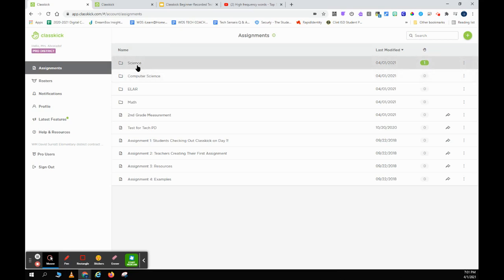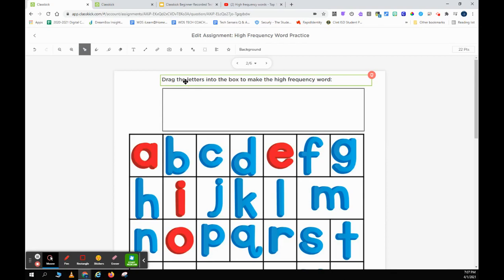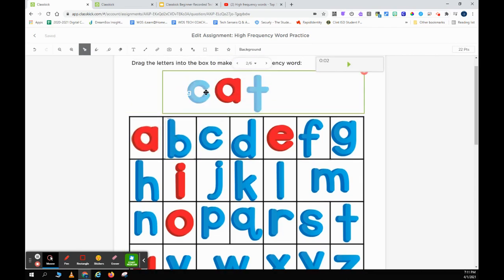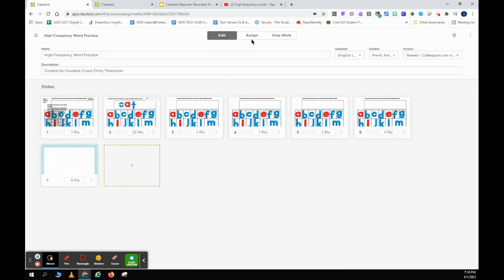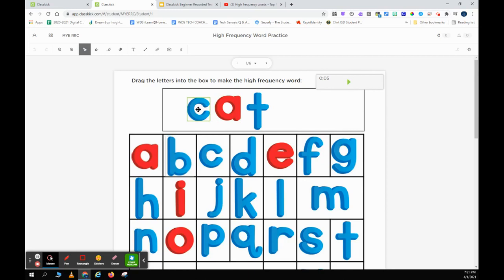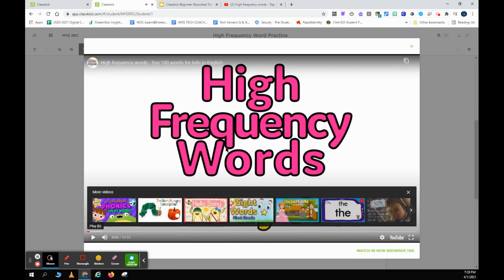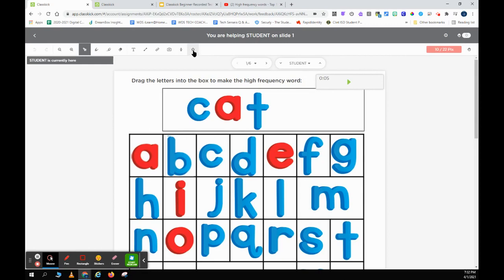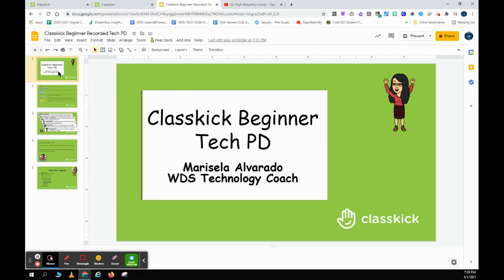Classkick Beginner Tech PD Recording